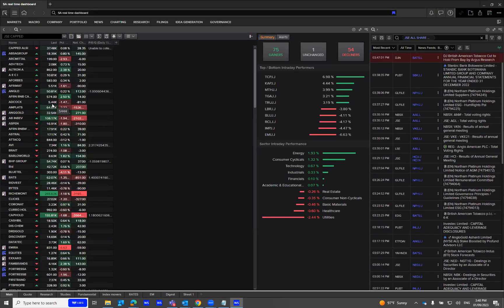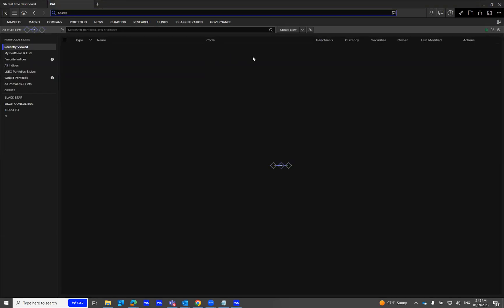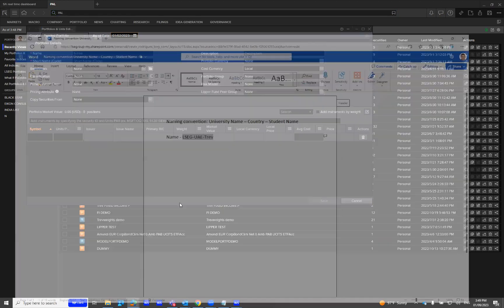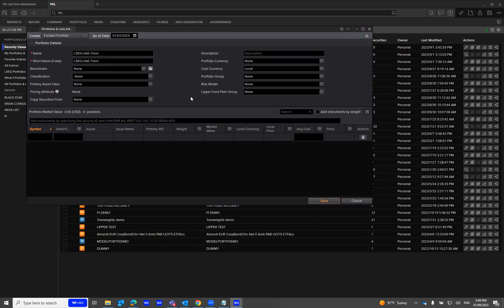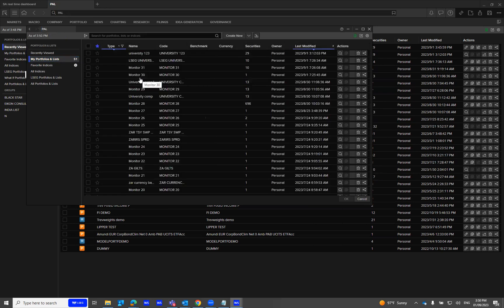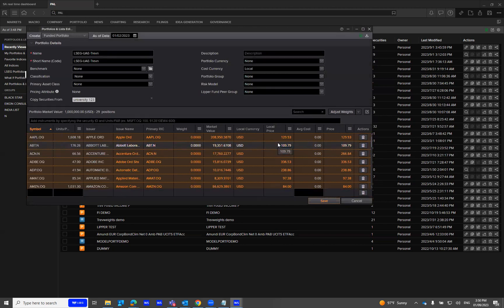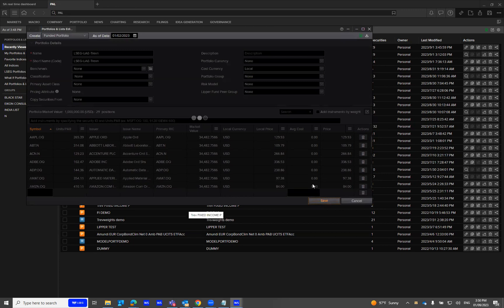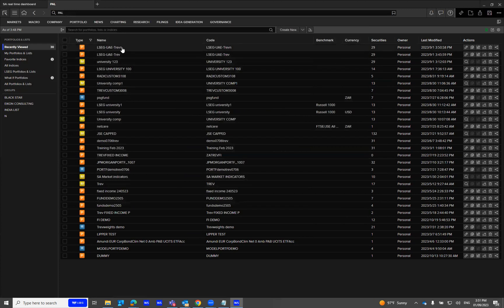Portfolio and List Manager Application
Portfolio Management University Challenge: Portfolio and list manager application live student demo.

LSEG (London Stock Exchange Group) is a diversified international markets infrastructure business —earning our clients’ trust for over 300 years. That legacy of customer-focused excellence ensures that you can rely on our expertise in capital formation, intellectual property and risk and balance sheet management. As global leaders in financial indexing, benchmarking and analytic services, we offer unrivalled access to international capital markets. Our high-performance technology solutions enable companies worldwide to access funds for growth and development. And with our Data & Analytics, Capital Markets and Post Trade divisions, we provide a comprehensive, integrated suite of trusted financial market infrastructure services that help our customers pursue—and achieve—their ambitions. That’s how we make a difference— ensuring people can meet their potential—worldwide.